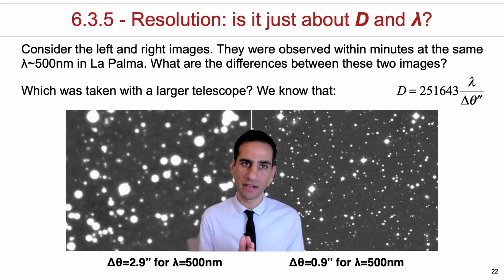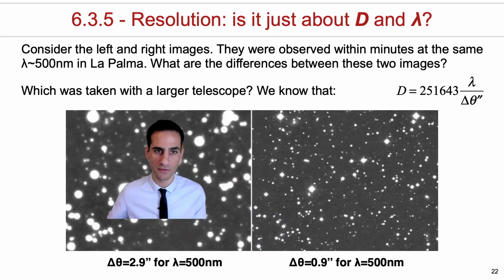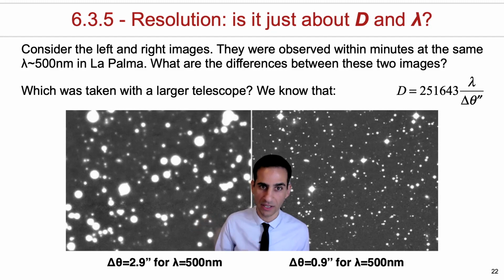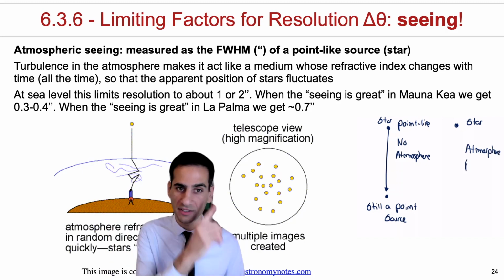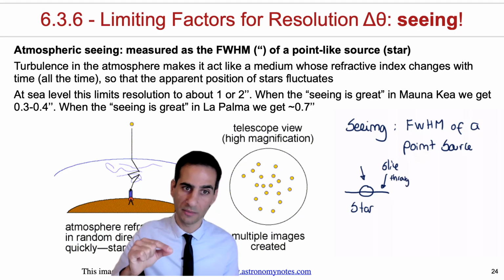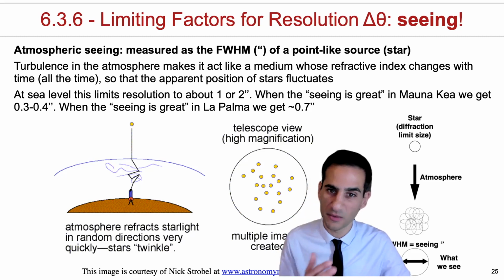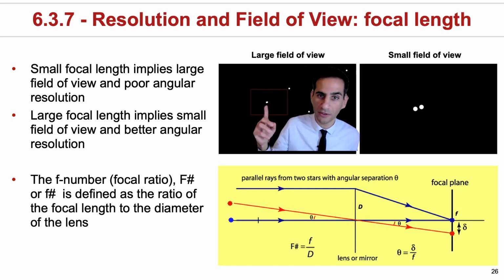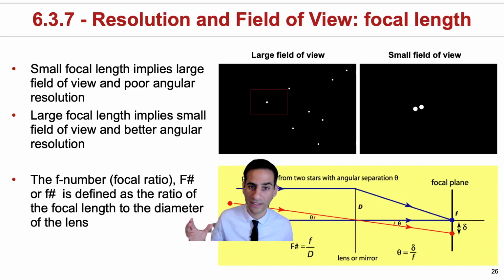6.3.5 - 6.3.7 - Theoretical Resolution vs real resolution: seeing + focal length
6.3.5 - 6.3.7 - Theoretical Resolution vs real resolution: seeing + focal length